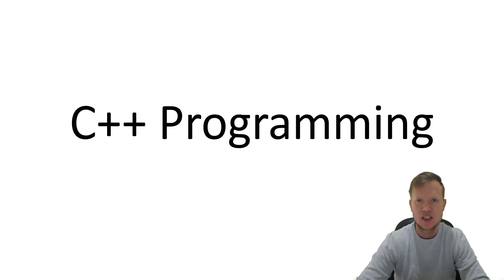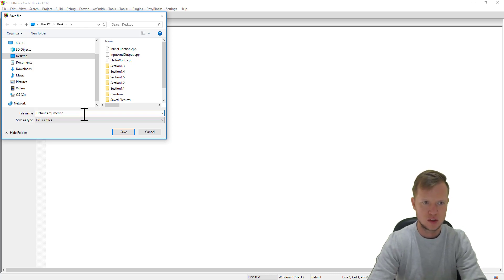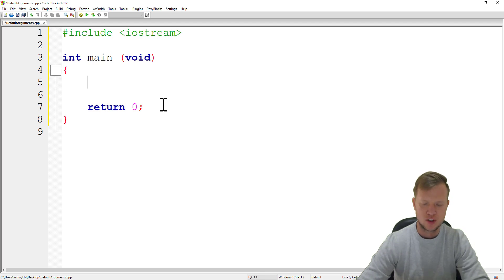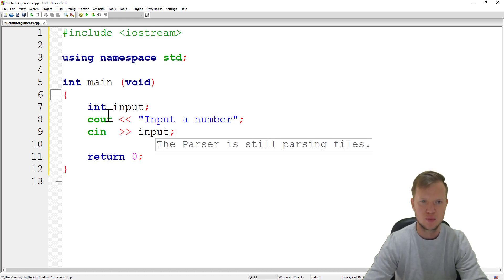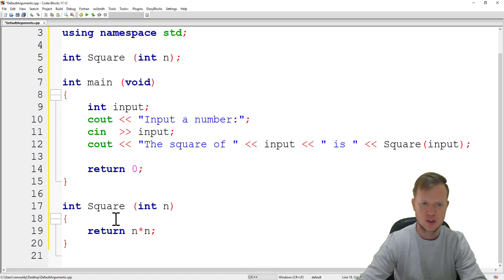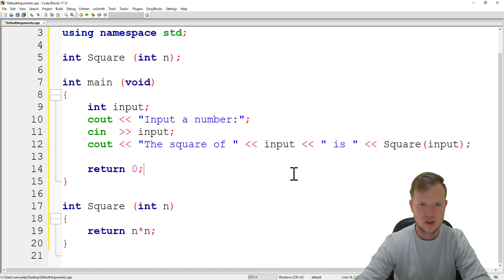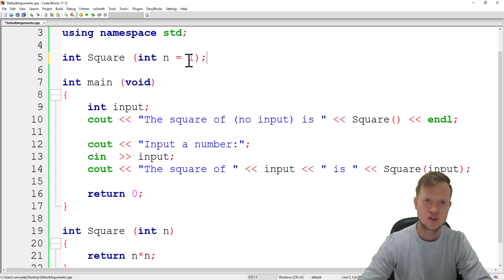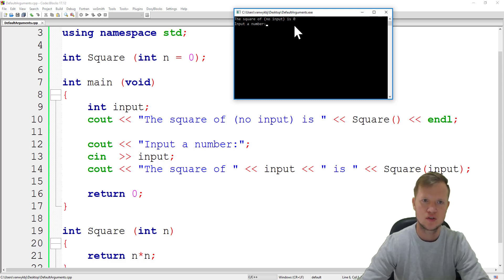4. C++ Programming - Default Arguments